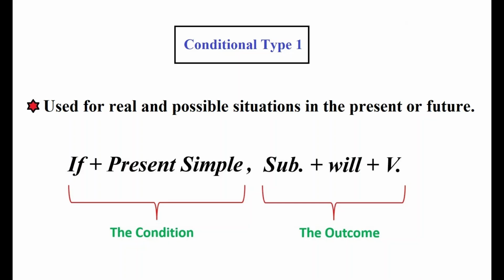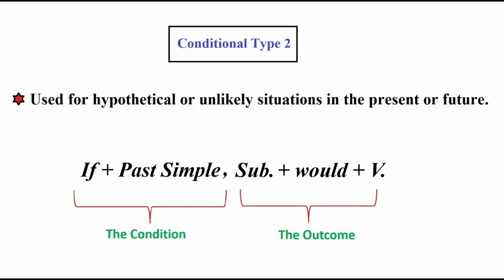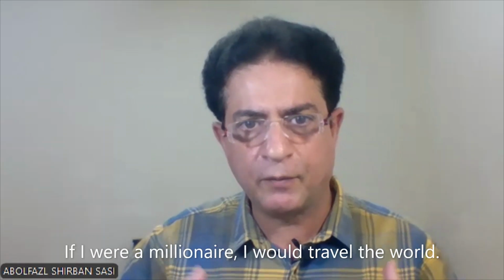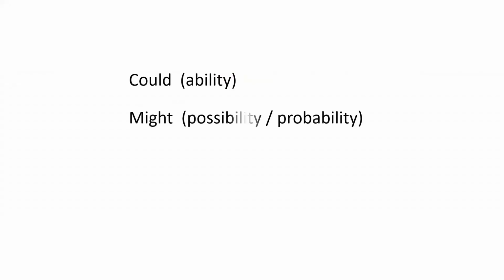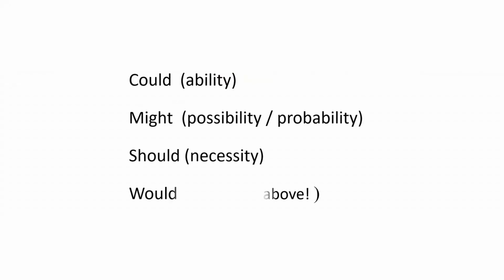Let’s Learn English: Conditional Sentences (in English)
Conditional Sentences
🌟 Master English Grammar with Clear Bilingual Explanations! 🌟
🎓 As an experienced Iranian university professor of English, I’ve designed these videos to help learners and teachers understand English grammar easily. Using Persian and English, I explain grammar rules step by step, supported by real-life examples.
✔️ Ideal for EFL teachers and students!
✔️ Learn with confidence and build a solid foundation in English!
📚 Join me on this journey to mastering English and let’s make learning grammar enjoyable.
🌟 یادگیری گرامر زبان انگلیسی با توضیحات دوزبانه! 🌟
🎓 من به عنوان یک استاد دانشگاه با تجربه در تدریس زبان انگلیسی، این ویدیوها را طراحی کرده‌ام تا یادگیری گرامر انگلیسی برای زبان‌آموزان و مدرسین آسان‌تر شود. با استفاده از فارسی و انگلیسی، قوانین گرامری را قدم‌به‌قدم با مثال‌های واقعی توضیح می‌دهم.
✔️ مناسب برای مبتدیان و زبان‌آموزان پیشرفته!
✔️ ایده‌آل برای معلمان و دانشجویان زبان انگلیسی!
✔️ با اطمینان یاد بگیرید و پایه‌ای قوی در زبان انگلیسی بسازید!
📚 همراه من باشید و بیایید یادگیری گرامر را به یک تجربه لذت‌بخش تبدیل کنیم.